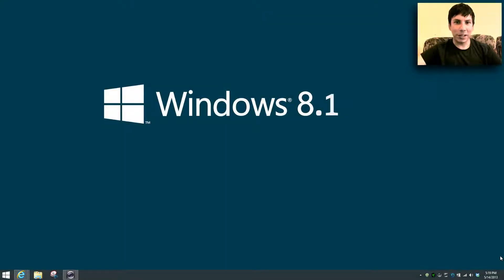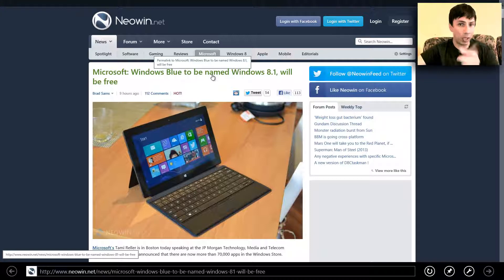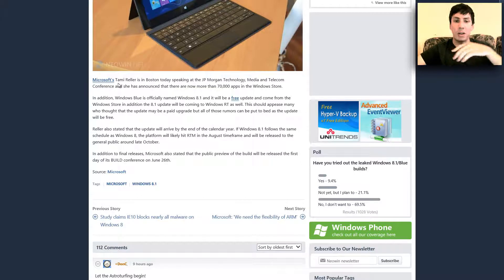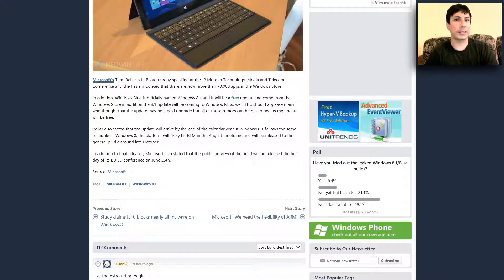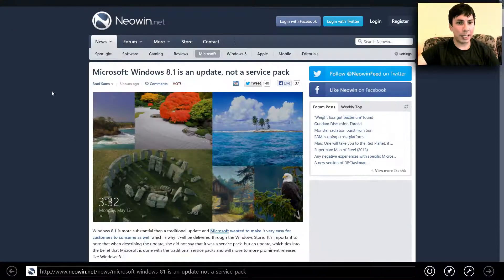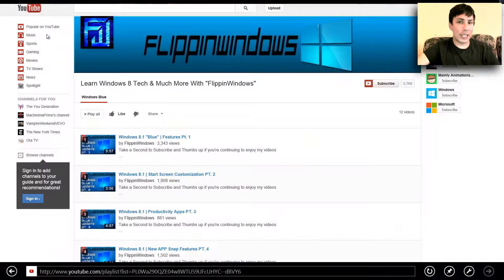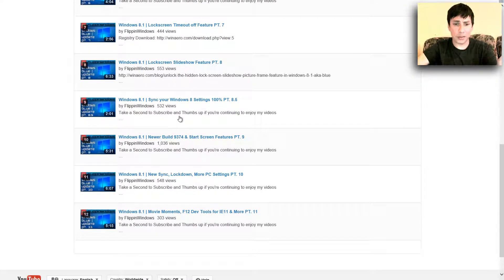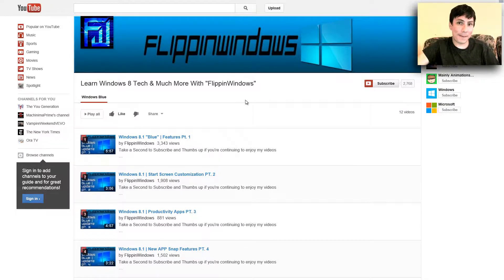Windows 8.1 Pro is a "Free" Update